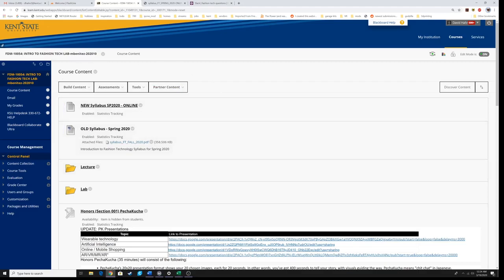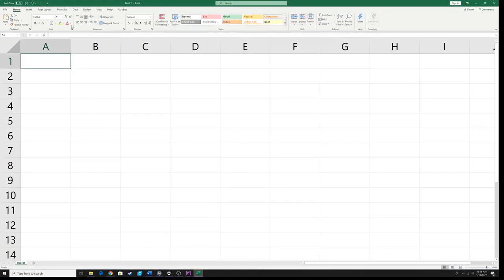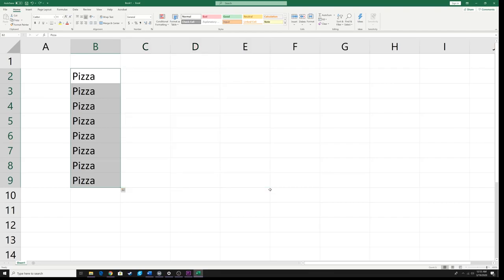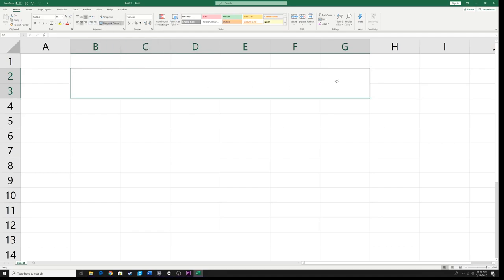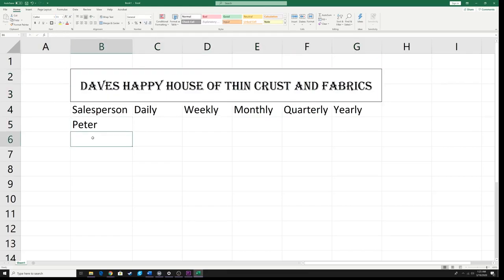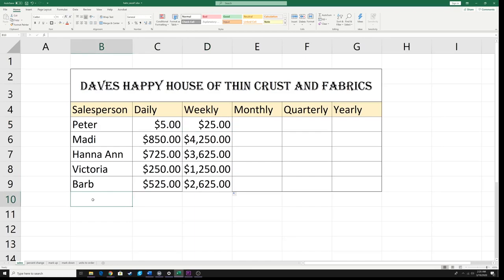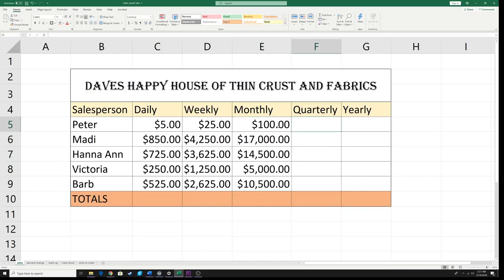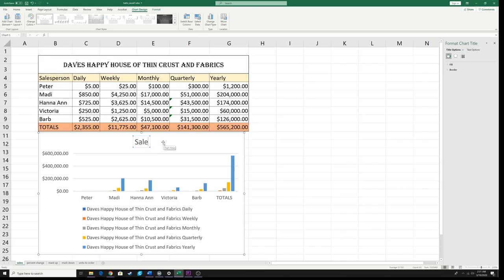excel1 sales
intro to fashion tech excel 1 part 1 tutorial